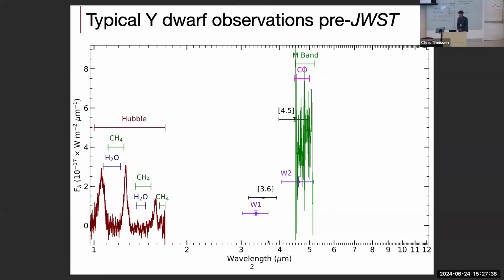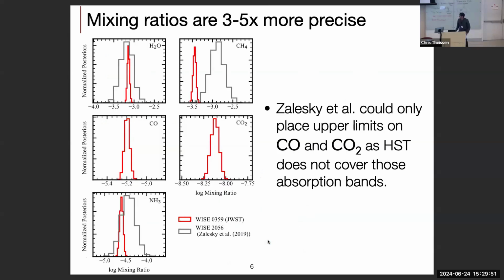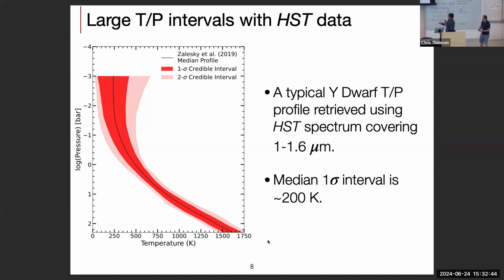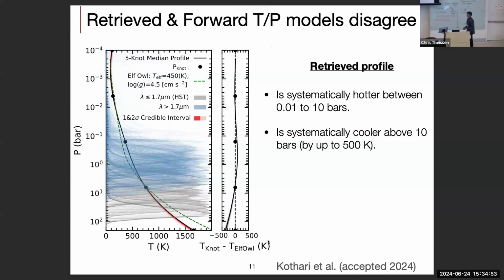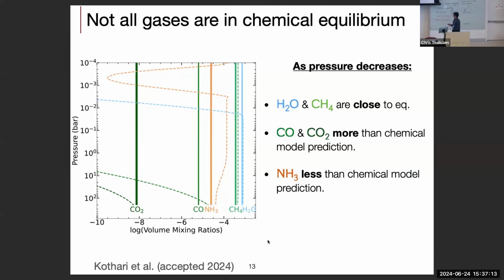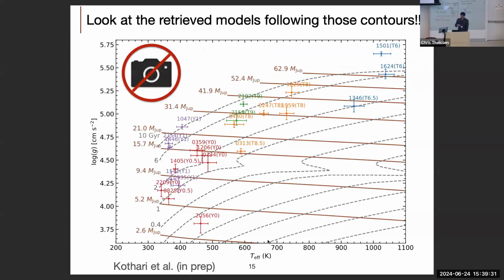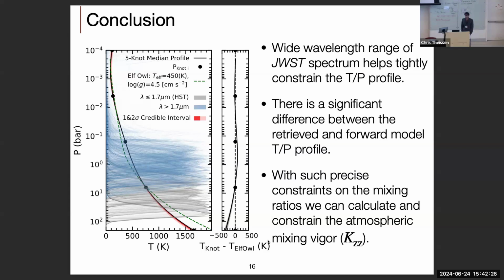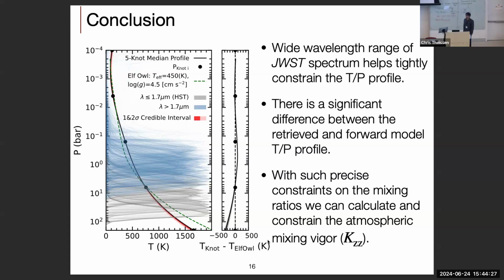Harshil Kothari - Monday June 24, 2024